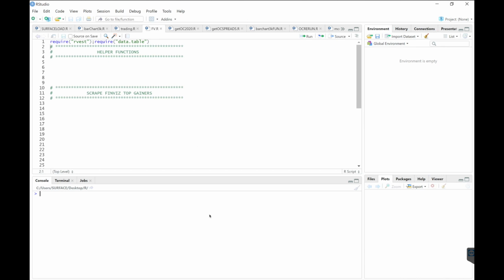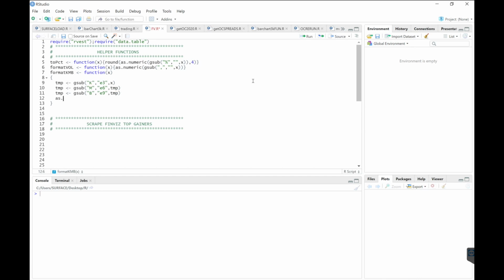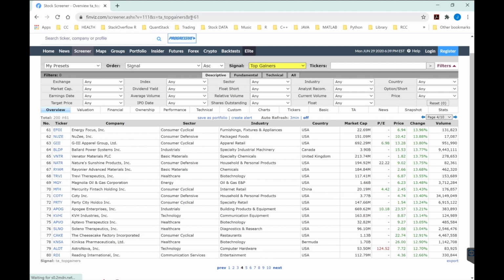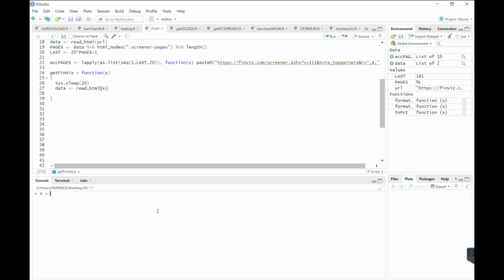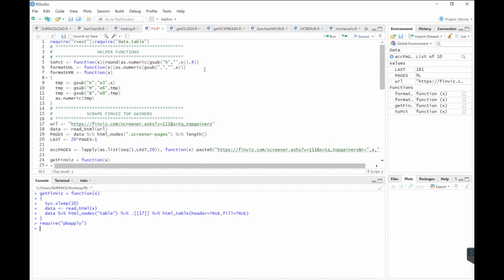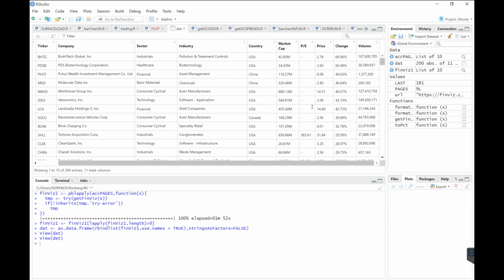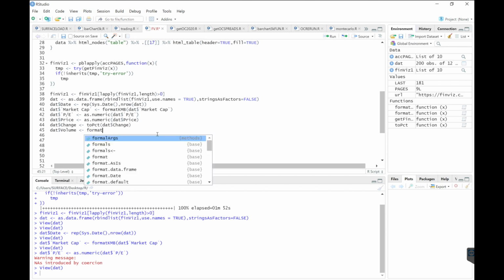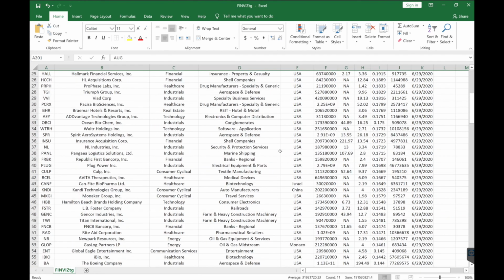Scraping FinViz Tables | R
I show you how to scrape the Top Gainers table from FinViz. You can use the same process to scrape any other table from FinViz.